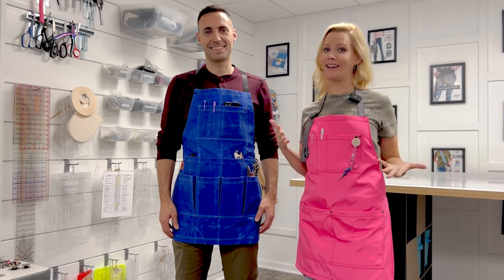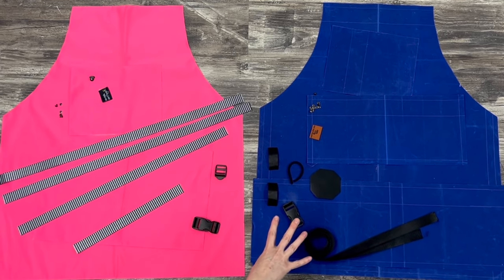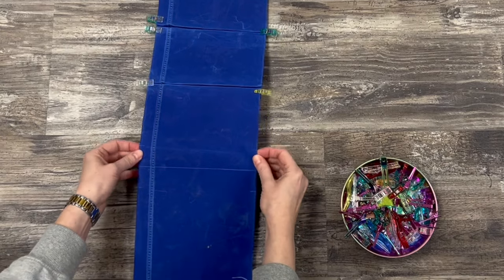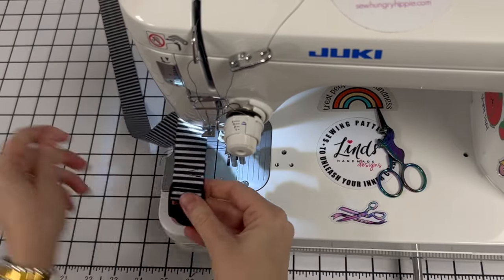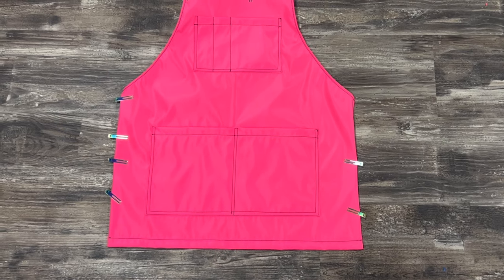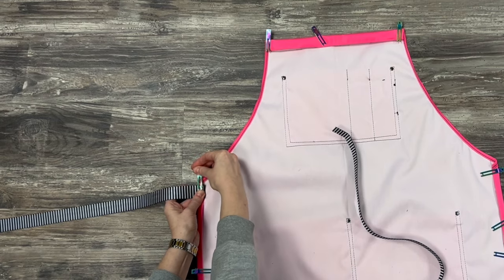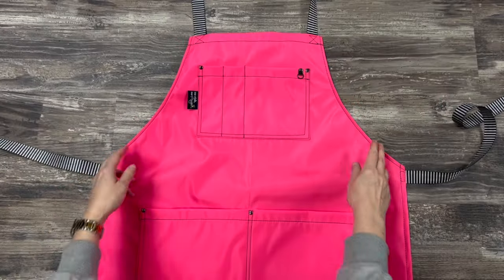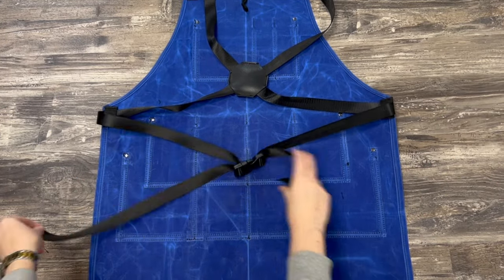Making the Aaron Apron (Option A and Option B)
The Aaron Apron pattern can be purchased from Lindshandmade.com

I am sewing the waxed canvas apron (option B) on my Juki DU-1181n industrial sewing machine with Tex 80 bonded polyester thread. For the pink bonded nylon apron (option A) I am sewing on my domestic Juki TL 2000qi with tex 45 bonded polyester thread.

-The Azure blue waxed canvas is 10 oz and from Alfrances Textiles on Etsy
-The hot pink bonded nylon I used is no longer available but you can find a similar material at Wonderground Fabrics
-Black nylon webbing, ladder lock buckle and dual side release buckles can be found at Georgia Girl Stitches. (They have curated webbing and hardware kits for this pattern including the leather for the strap keeper!)
-I’m using the black vinyl from Moremeknow for the strap keeper
-The striped webbing is from Wonderground fabrics but they are out of stock
-I used 1/8" leather double sided tape for the pink apron from Wawak

Here are your times stamps:
00:05 Intro
00:10 Going over the different features of each style apron
01:13 Tips for printing out your pattern and how to assemble the pattern pieces
03:39 Going over the apron pieces and hardware needed for each option
05:54 Discussing the ideal materials for this apron
07:50 Adding the markings and landmarks to all the pattern pieces
08:53 Prepping all the edges on the apron and pockets
09:50 Topstitching all the top folds on each pocket
10:50 Creating the pleated pockets for option B
13:45 Sewing the curved parts along the top porton of the apron
15:30 Finishing up the folds along the rest of the apron and sewing the bottom edge
17:42 Adding the ladder lock buckle to the neck strap for option A
19:22 Attaching the top pocket
24:25 Attaching the bottom pocket for option A
25:58 Attaching the middle pocket for option B
27:27 Attaching the bottom pleated pocket for option B
31:54 Attaching the waist straps to option A and sewing up the side edges
34:29 Sewing the neck straps in place (and optional hang loop for option B)
45:08 Shout out to my testers and pics of their makes!
44:00 Adding the dual side release buckle to the waist straps
38:40 Joining the neck straps using the ladder lock buckle
39:20 Attaching the strap loops to the side of the apron in option B
41:14 Creating the strap keeper for option B
42:30 Adding the strap keeper to the straps option B
46:18 Outro